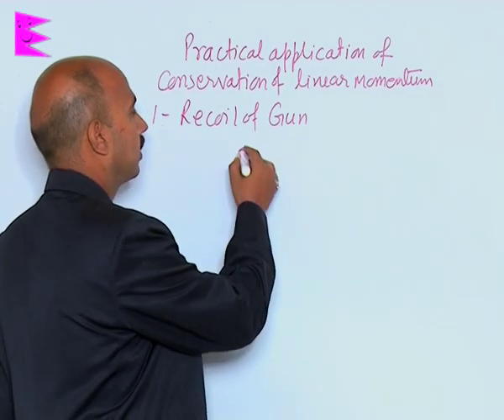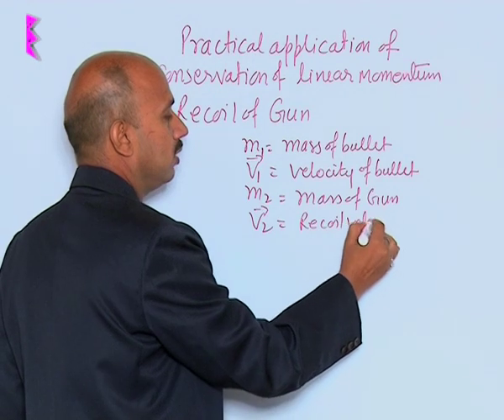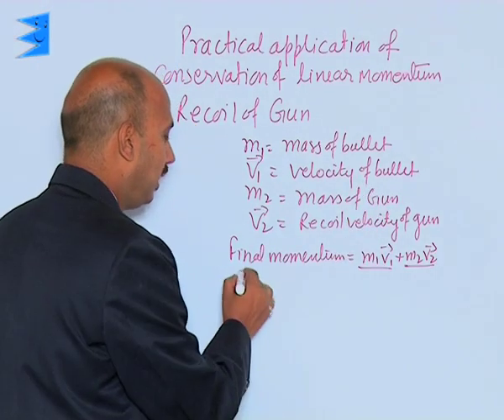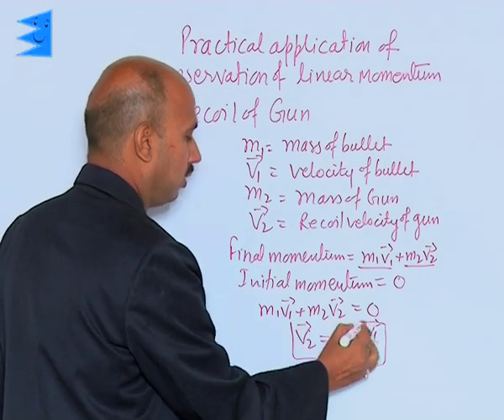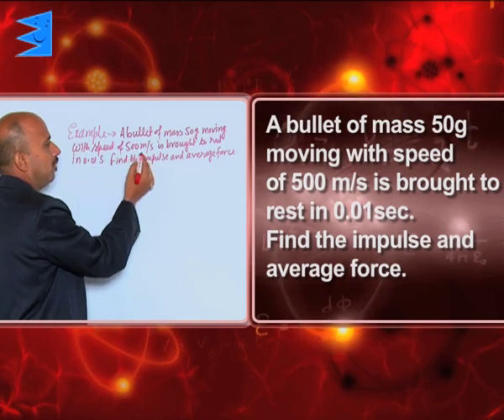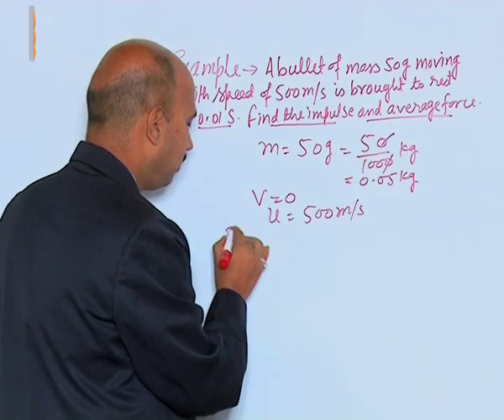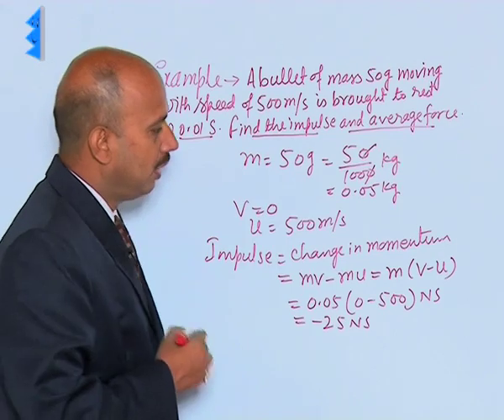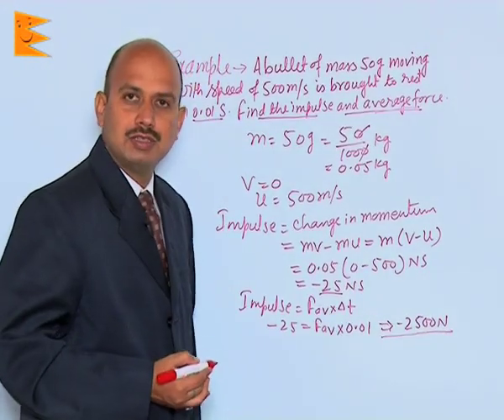CBSE Class 11 Physics Law of Motion Application of Conservation of Linear Momentum |Extraminds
Topic: Application of Conservation of Linear Momentum
Extraminds